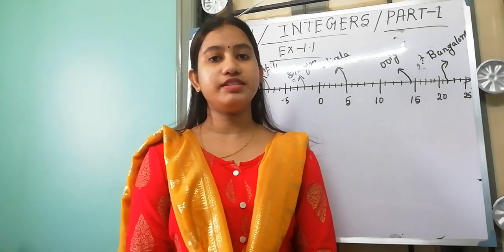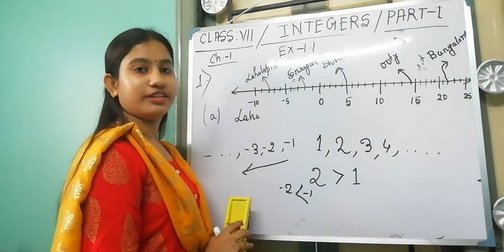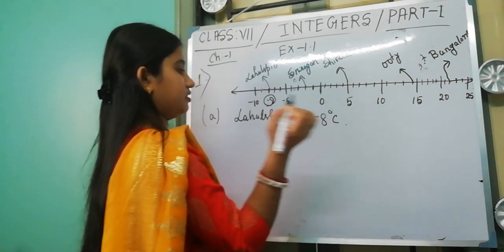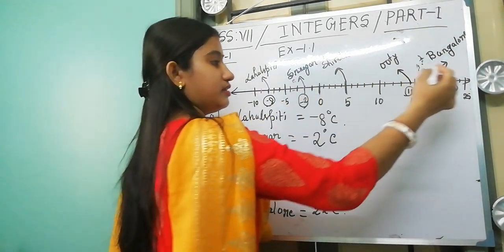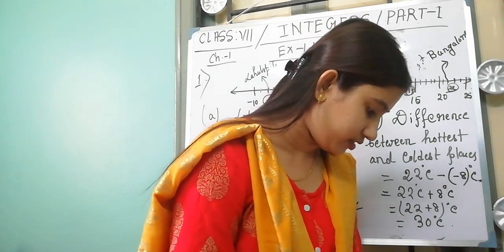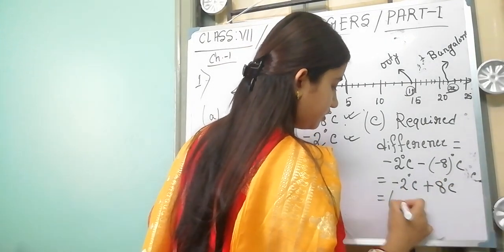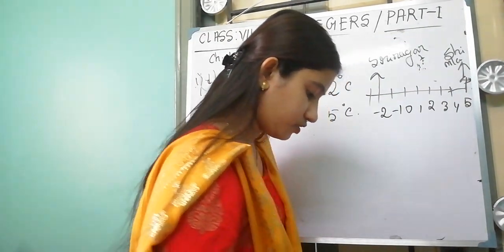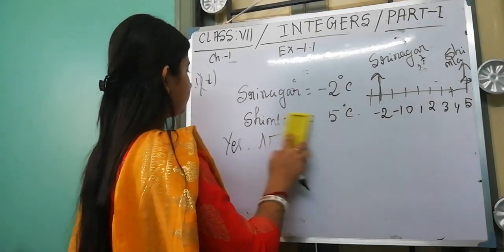CLASS VII MATHEMATICS (TOPIC : INTEGERS)